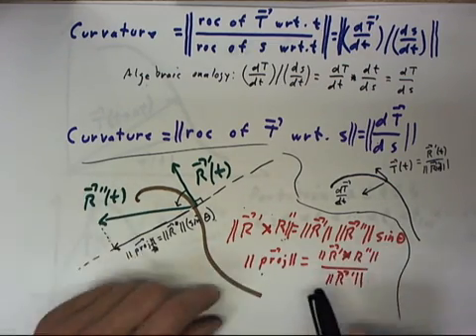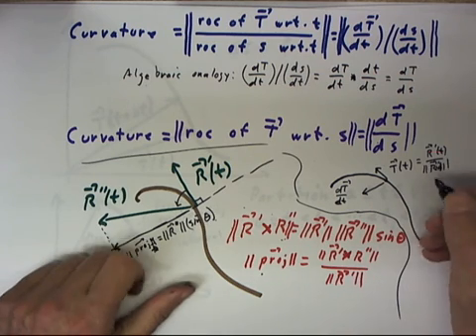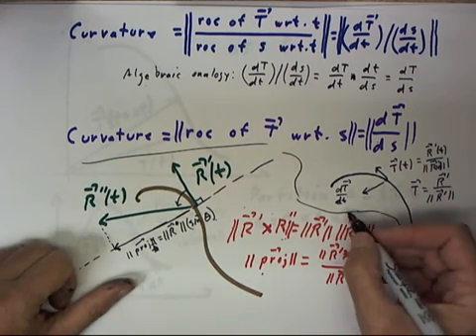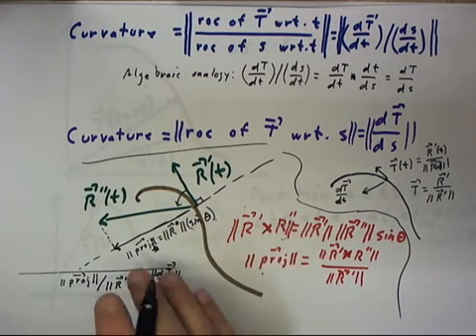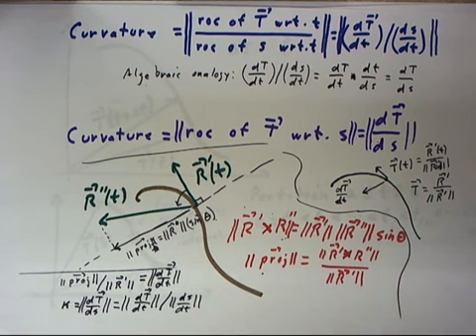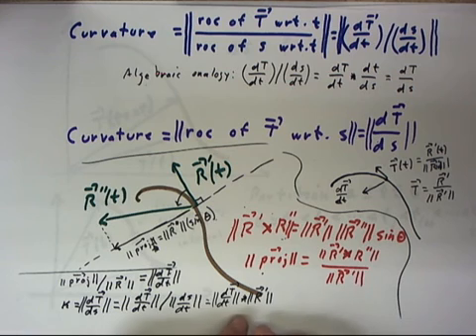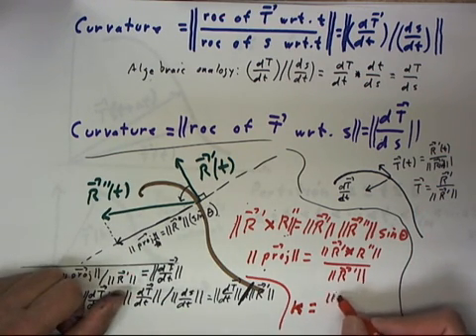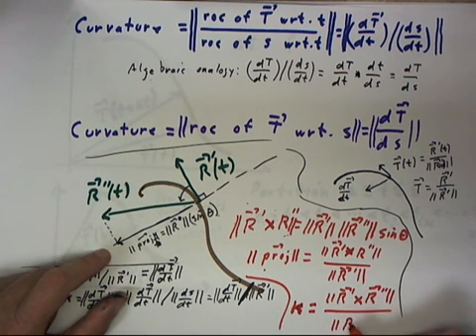multivar 10 59